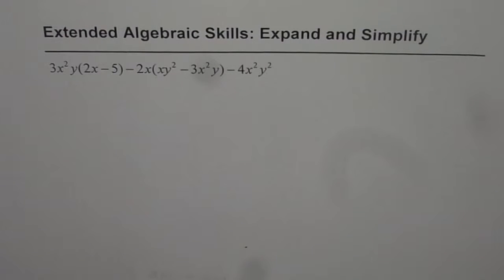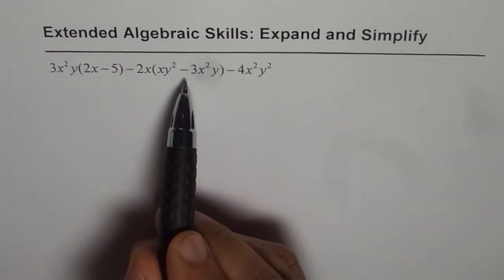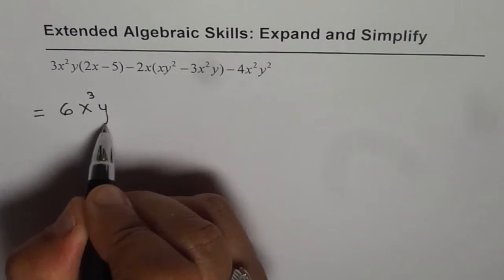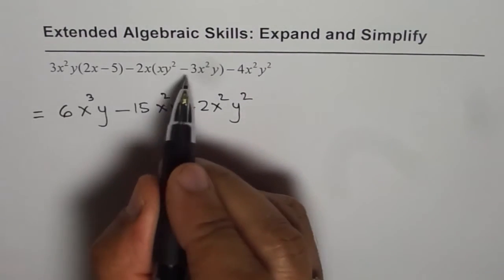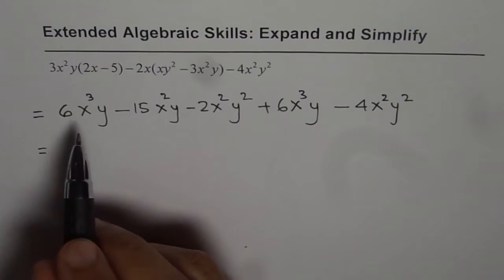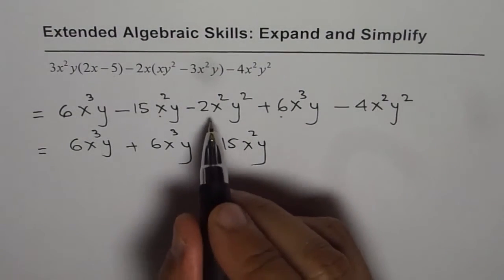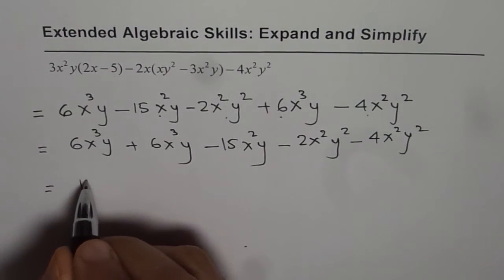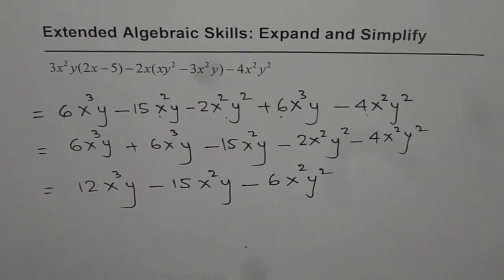Extended Algebraic Skills to Expand and Simplify Polynomials